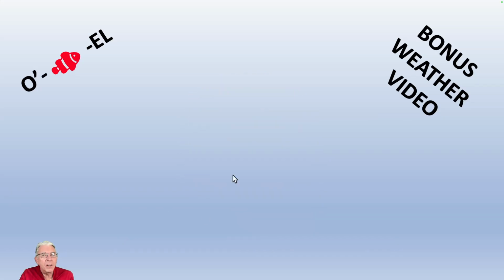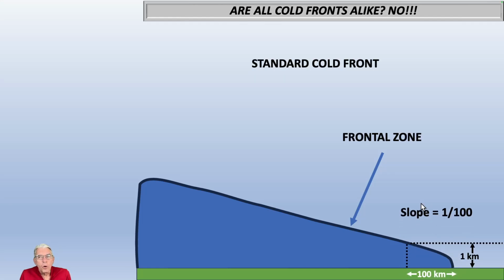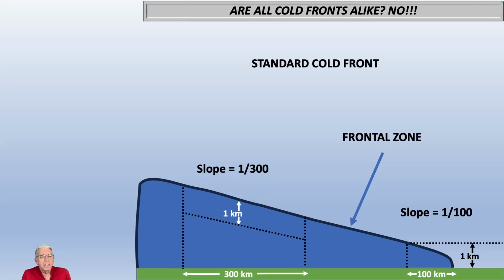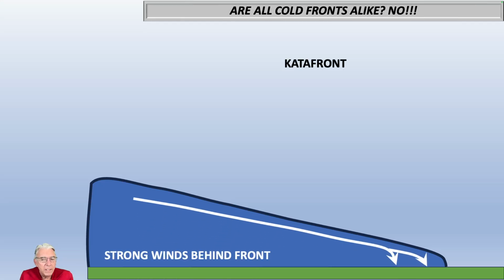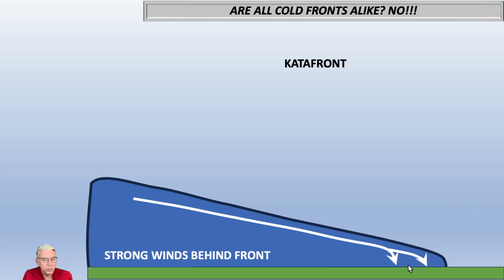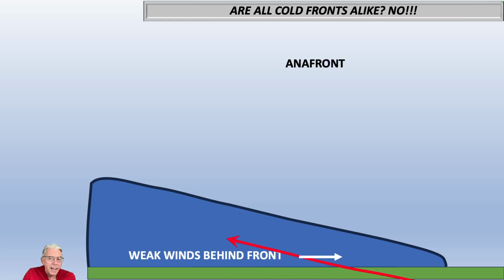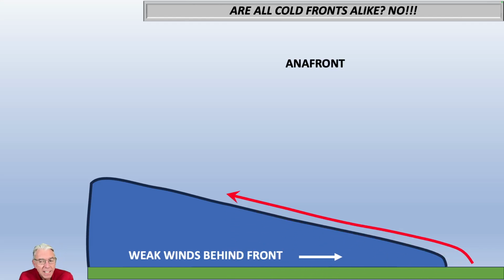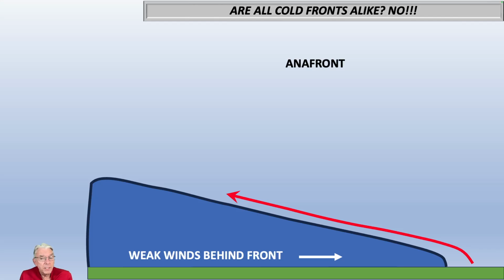KATAFRONTS AND ANAFRONTS